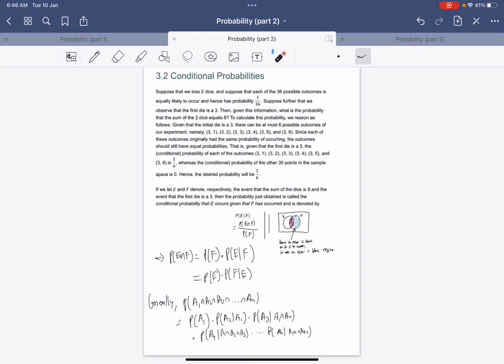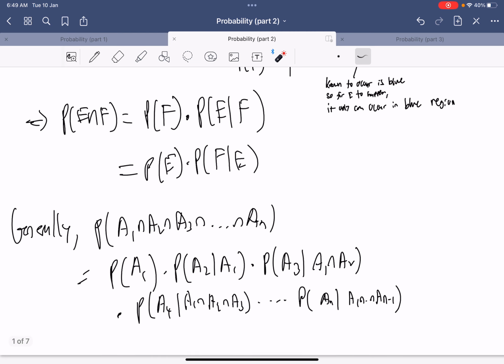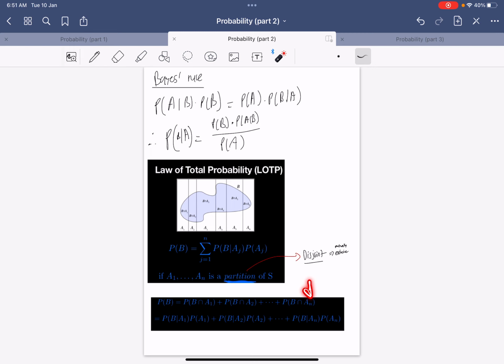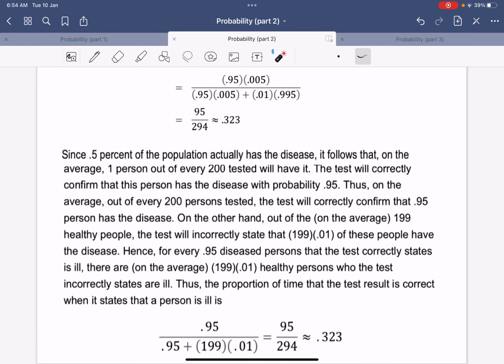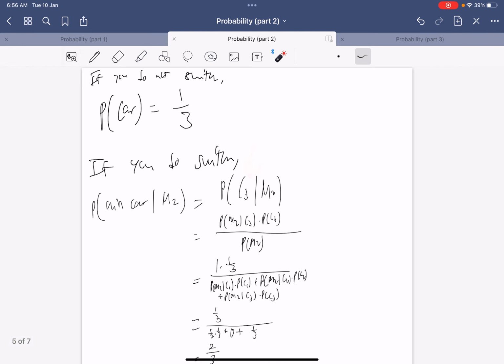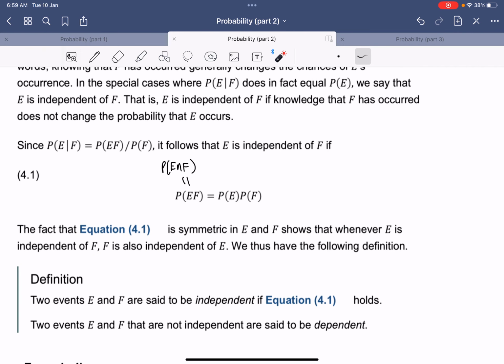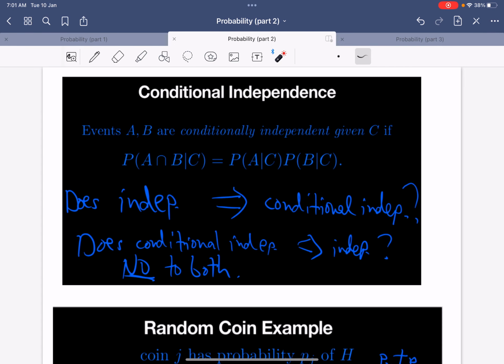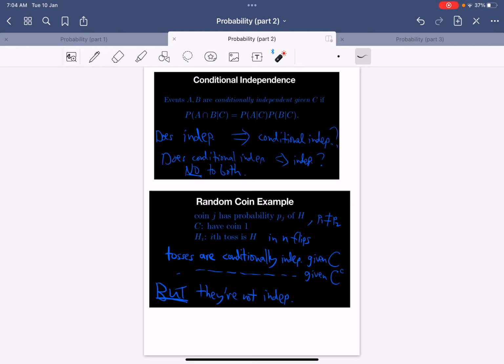Probability Tutorial Lesson 2 - Conditional Probability and Events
This bitesize tutorial explains the fundamentals of probability  - Lesson 2 - Conditional Probability and Events

1. WSQ - Statistics Fundamental Training for Beginners

1. Statistics Fundamental Training